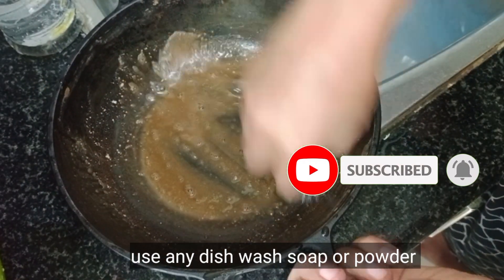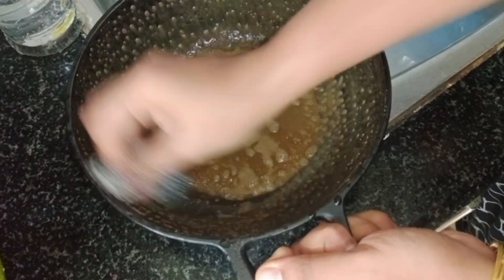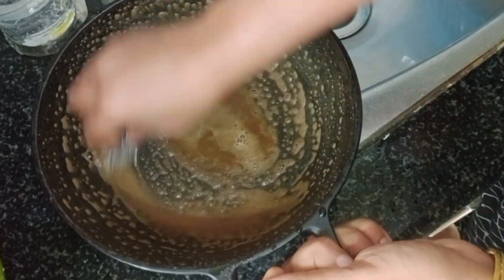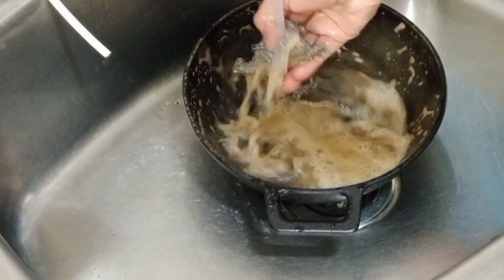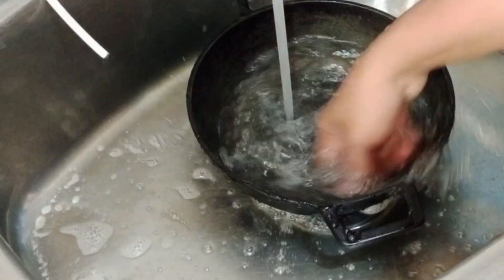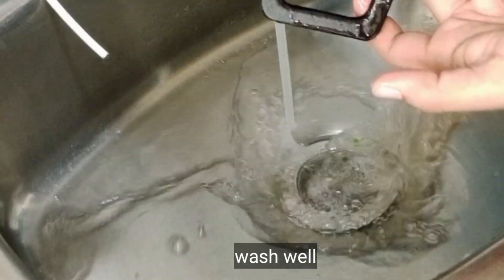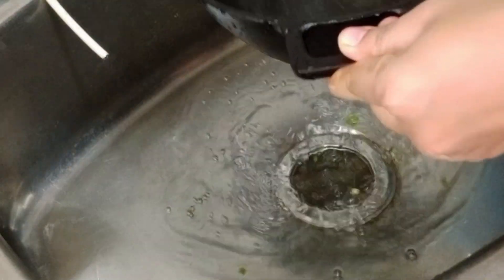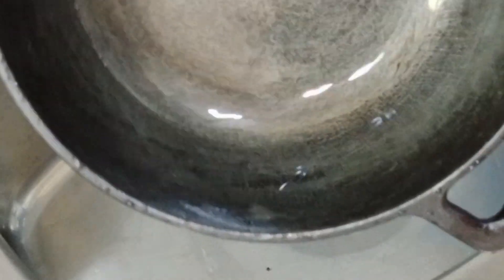How to season,clean and store iron kadai and tawa in 5minutes ಕಬ್ಬಿಣದ ಪಾತ್ರೆಯನ್ನು ಪಳಗಿಸುವ ವಿಧಾನ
How to clean iron kadai tawa
how to store iron kadai tawa
how to season iron kadai or tawa

Ramya